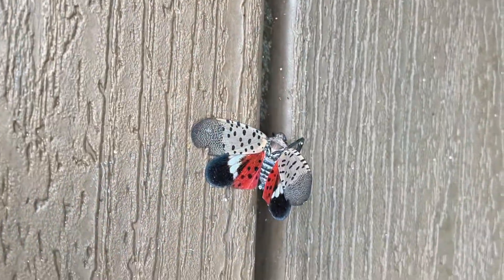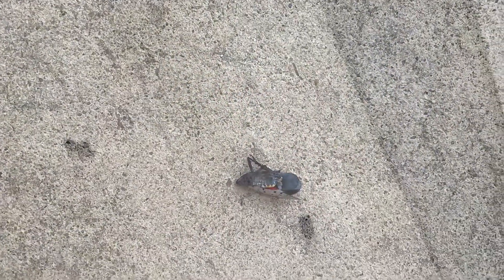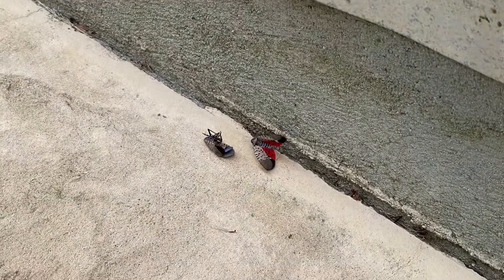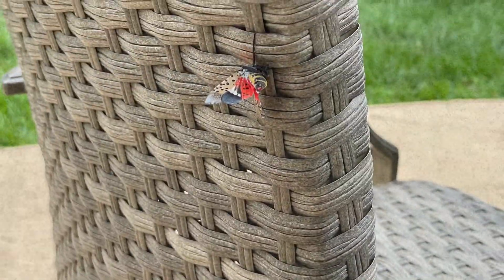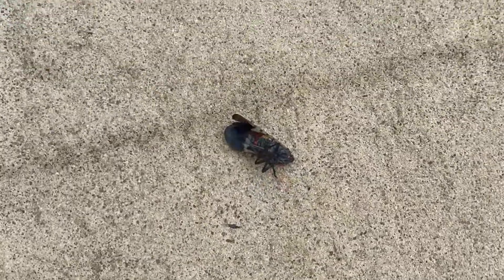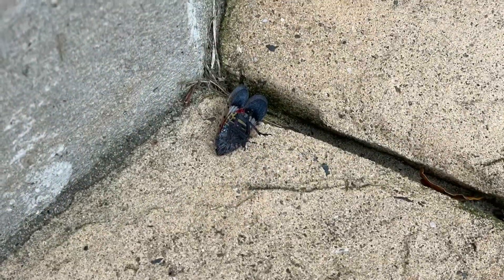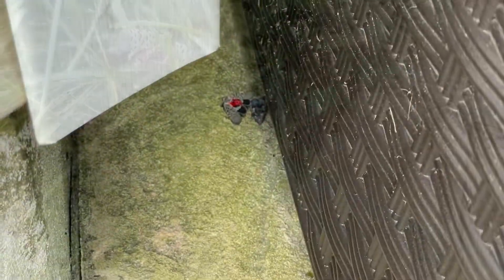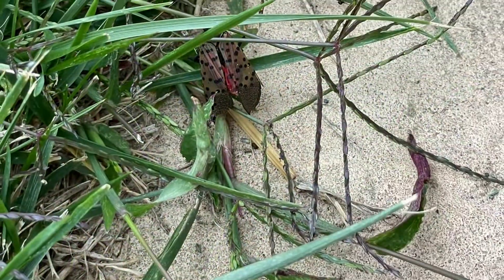How to Get Rid Of Spotted Lanternflies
Spotted Lanternflies are an invasive species of insect from China that are starting to plague the East Coast of the United States.  They don't bite but they are big, damage crops and trees and are downright annoying.  Several states have implemented "Stomp It Out" campaign and encouraged people to kill them on sight, but there are just too many to squish this way.

There are, however, some insecticides that kill Spotted Lanternflies.  One such insecticide is Permethrin 38%.  It's easy to use, relatively safe if used as directed and affordable.

Yes, you can even order it directly from Amazon

I apply this one every few weeks to my patio, shed, house foundation and bushes around my yard and it does wonders to keep away most bugs.  It stays on surfaces for quite a while and slowly kills most insects that touch surfaces treated with it.  Be sure to get a solution that is at least 30% or more Permethrin!